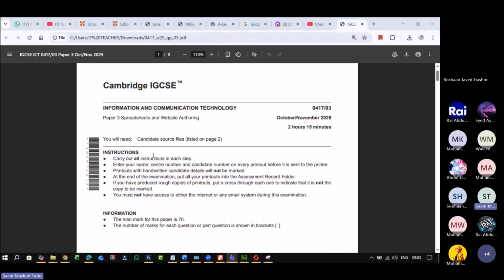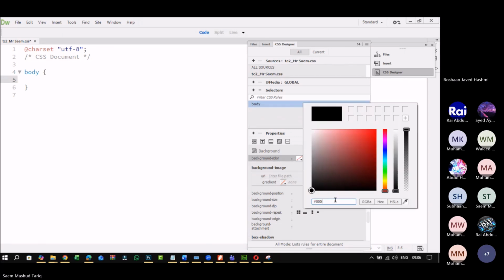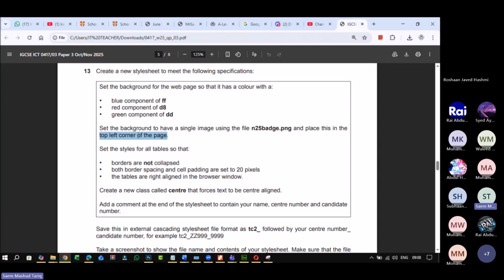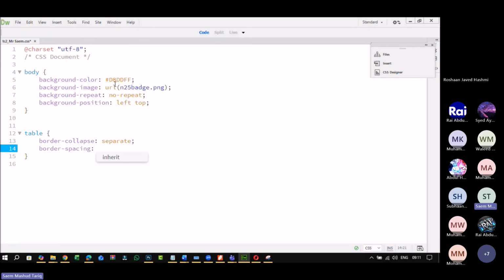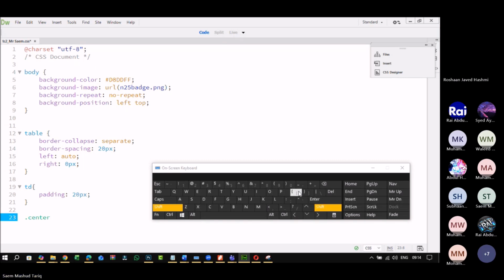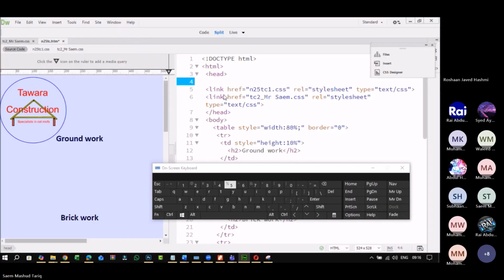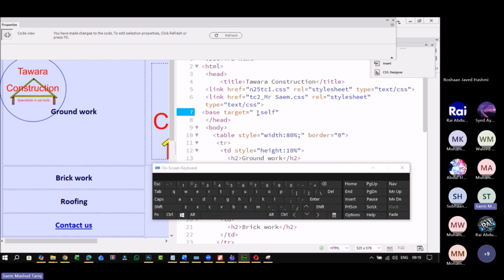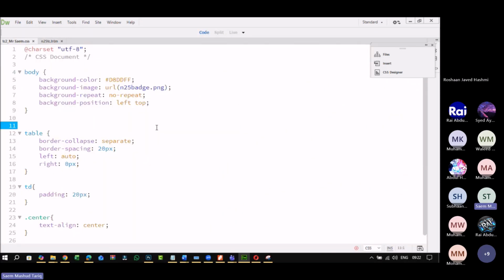NOV 2024 P3 IGCSE ICT 0417 WEB AUTHORING PART MR SAEM